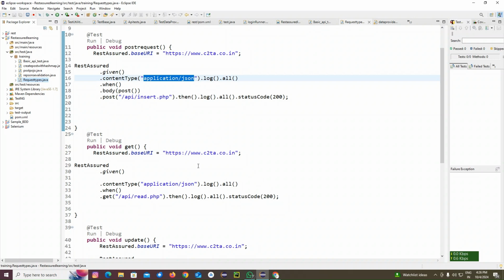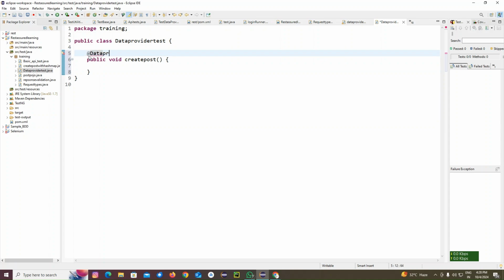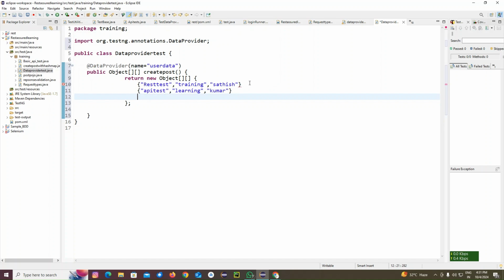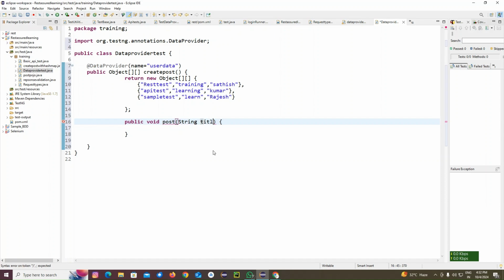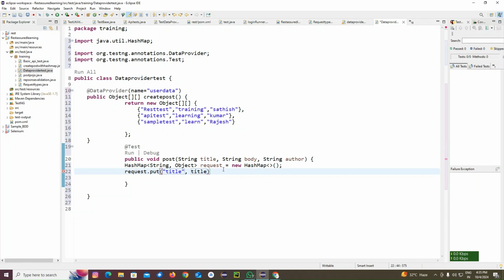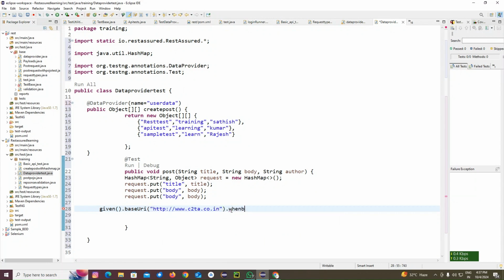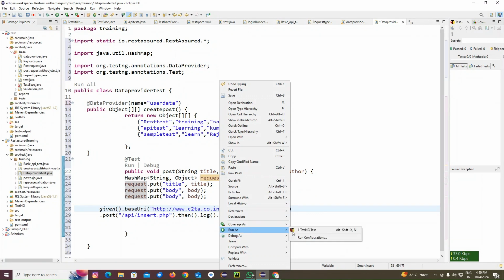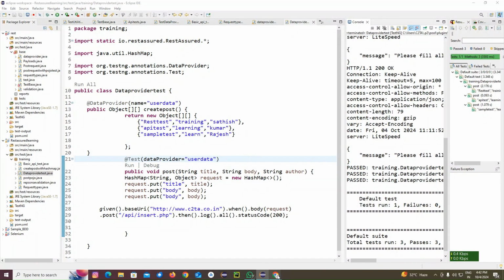Rest assured basics to Framework -Request- TestNG Data providers -Part 9|JS Testing Academy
Rest assured basics to Framework -Request- TestNG Data providers  -Part 9|JS Testing Academy | Joshi Franklin

CHANNEL: @jstestingacademy